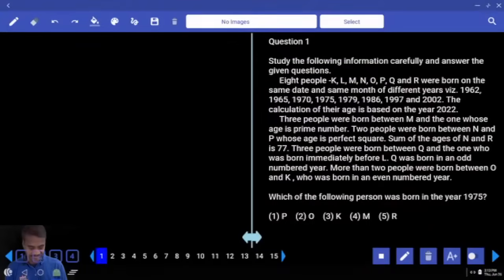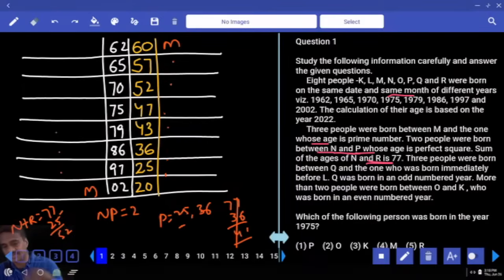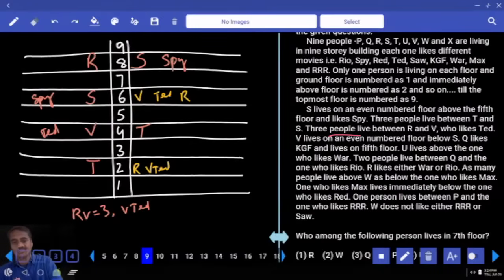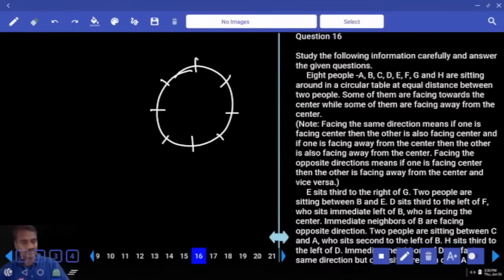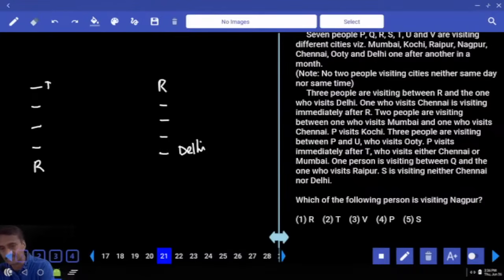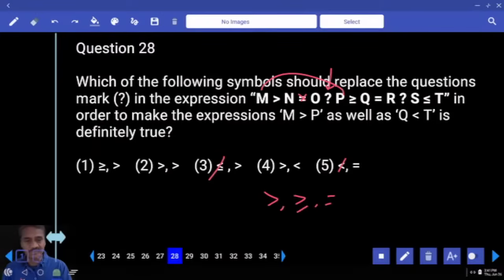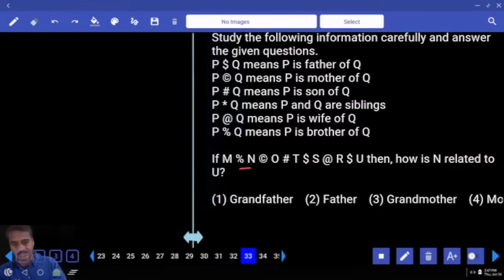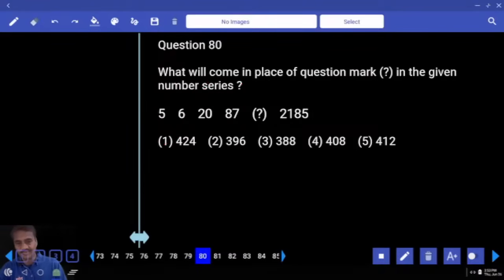SBI CLERK 2025 PRELIMS MT NO-78 | REASONING PRACTICE SET | SHORT TRICKS, STRATEGY | SHASHI SIR